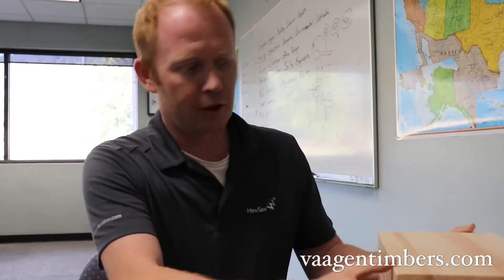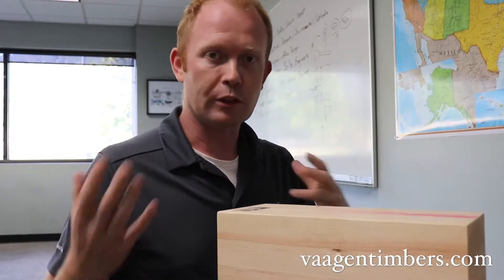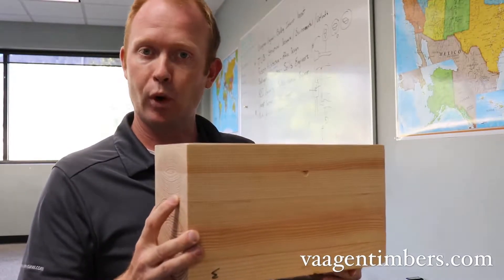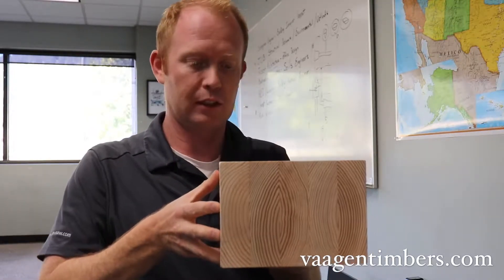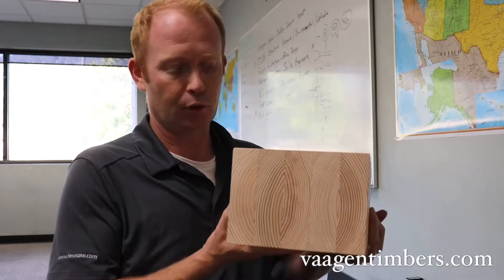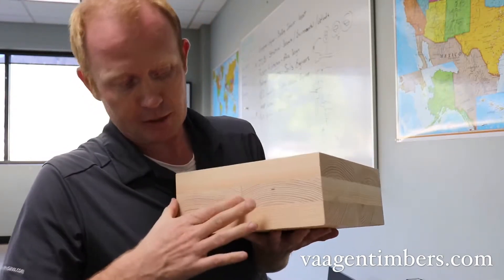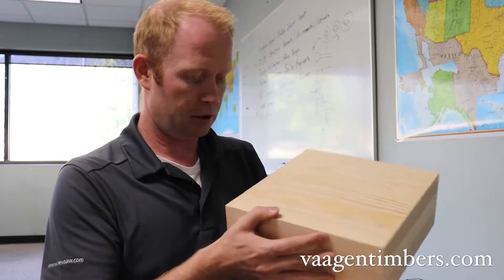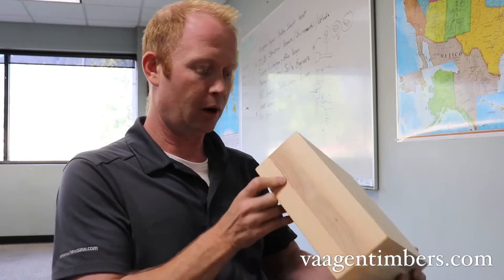WHAT IS CROSS LAMINATED TIMBER? - Here’s a description of mass timber products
At Vaagen Timbers we will be producing these products in early 2019.  Cross Laminated Timber, Glulam Beams, and Glue Laminated Timber will all be part of our production line.  Hope you find this interesting.